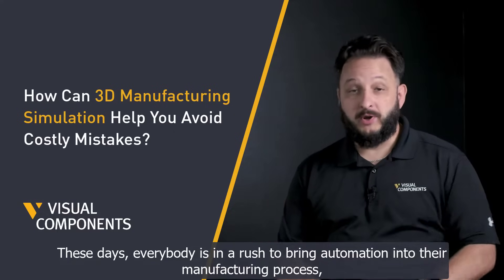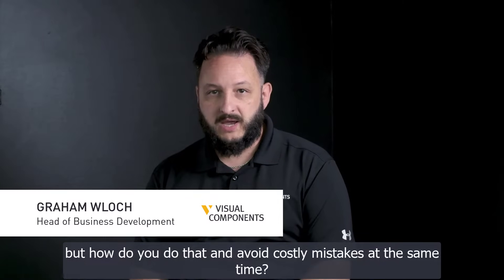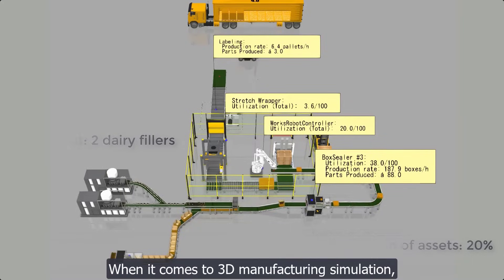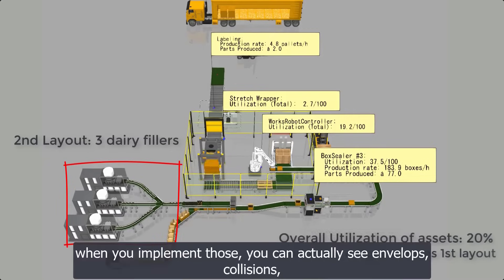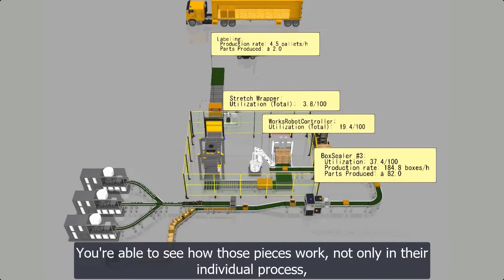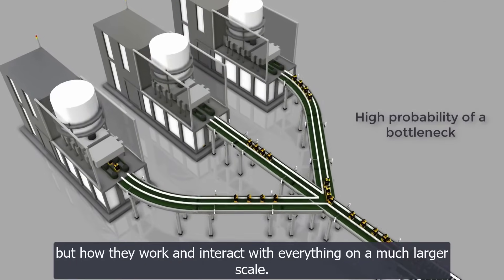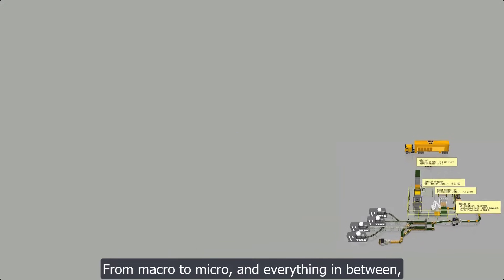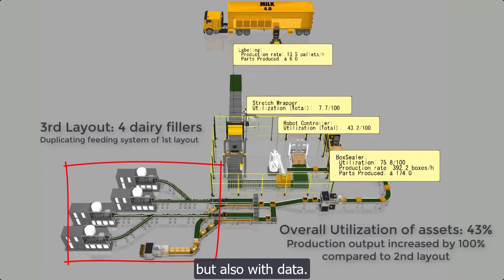How 3D Manufacturing Simulation Can Help You Avoid Costly Mistakes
How can 3D simulation help you make the best decisions, minus the excessive capital spending that comes with constant trial and error?

With simulation, you can constantly iterate your production lifecycle in a simulated environment where mistakes can be spotted without ever having to leave the office, minimizing production disruption and enabling higher-quality programming.